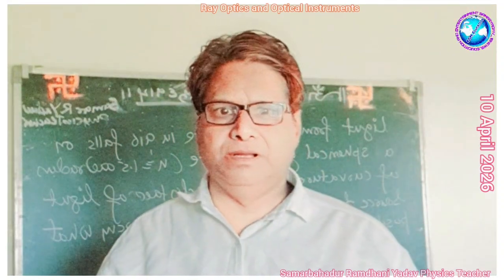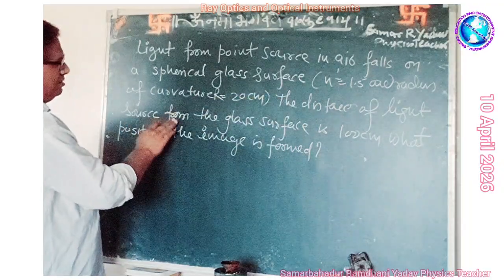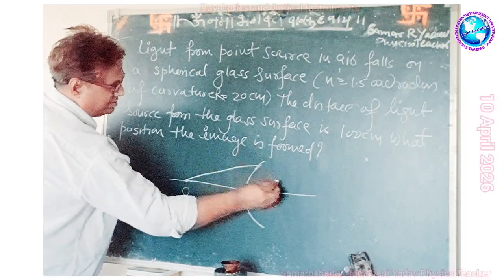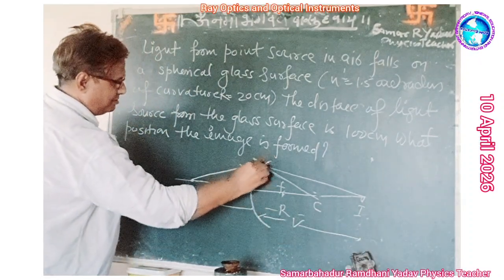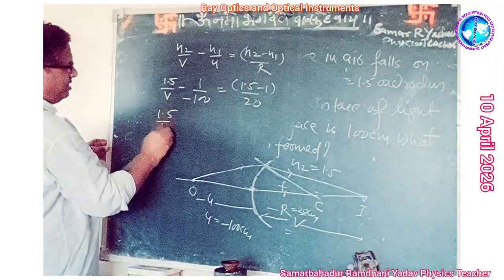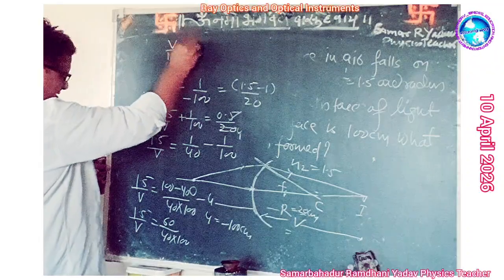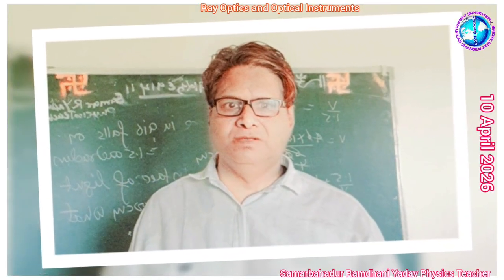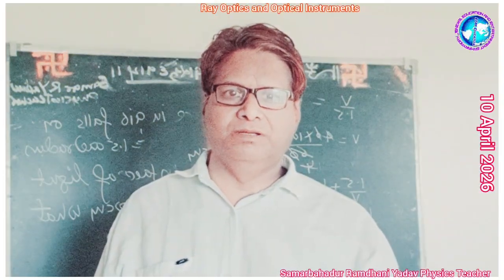11 April 2026 Ray Optics Numerical IITJEENEET NCERT Samar R Yadav Physics Teacher